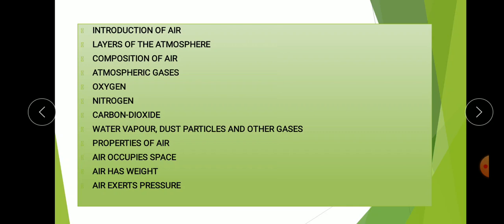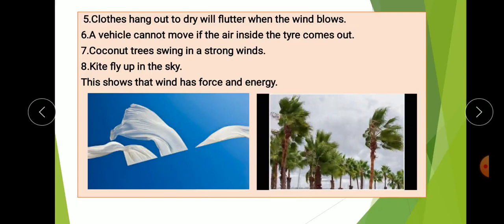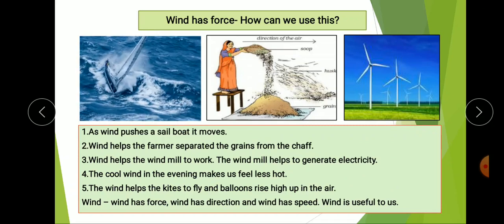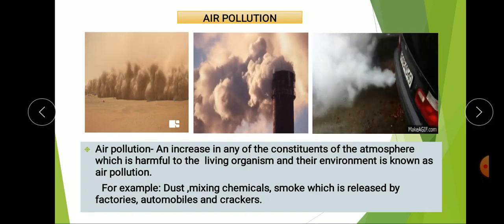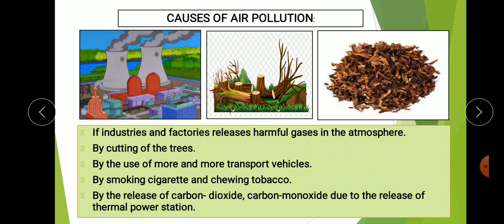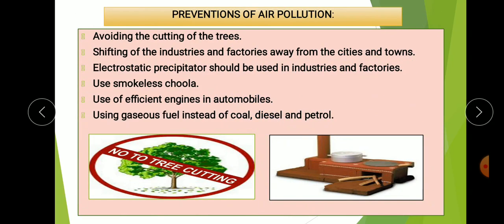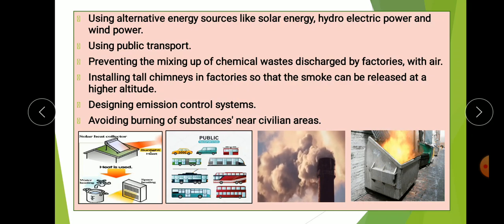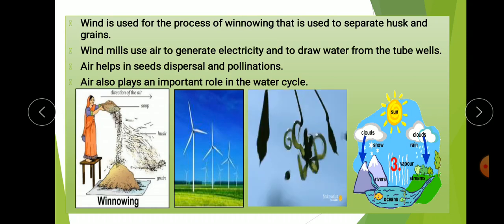Air Chapter- Part 03